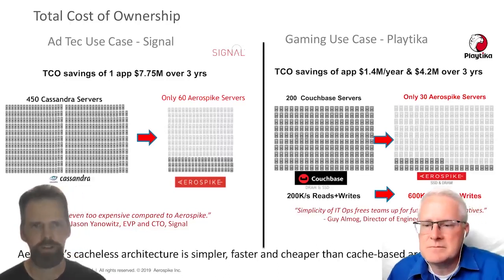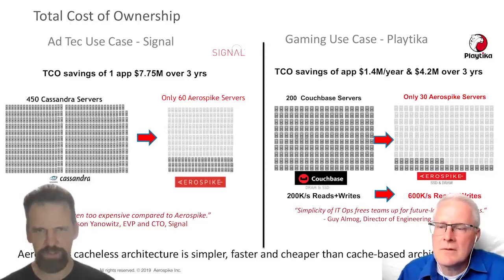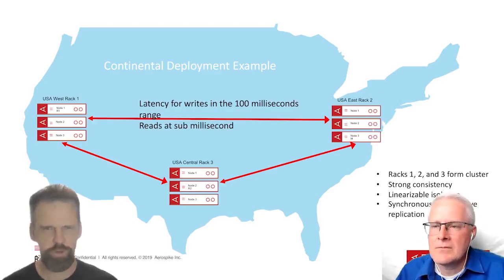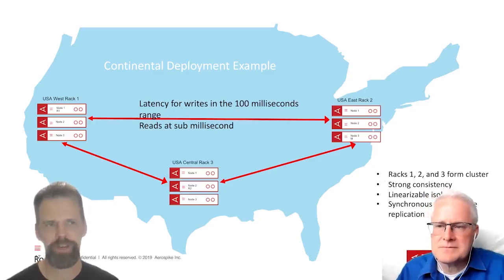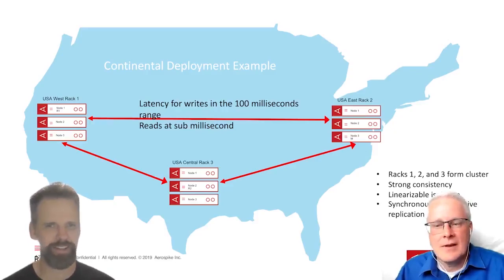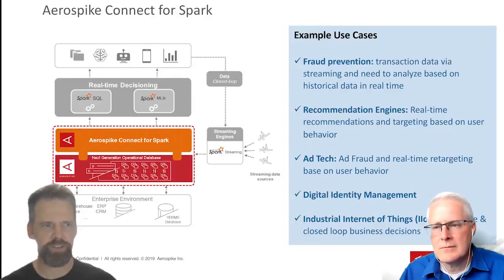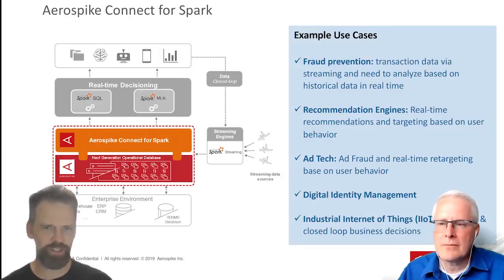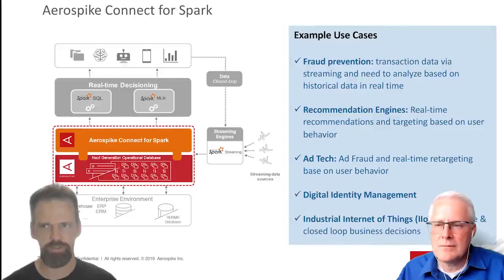Next-Generation Hyperscale Database - Aerospike - Digital Transformation: Ep 29 | Intel Business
Databases are showing their age, still taking some time to get results. Aerospike, with the help of Intel technology (Optane), breaks through with speed, volume, and low latency. Tim Faulkes, Vice President of Solutions Architecture at Aerospike, joins Darren Pulsipher, Chief Solutions Architect, Intel, to discuss the benefits of Aerospike technology.